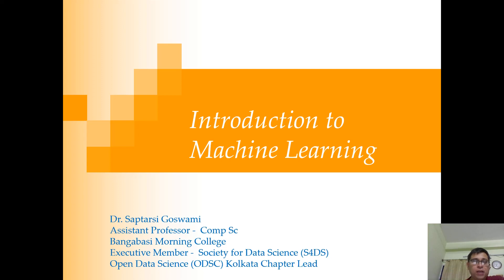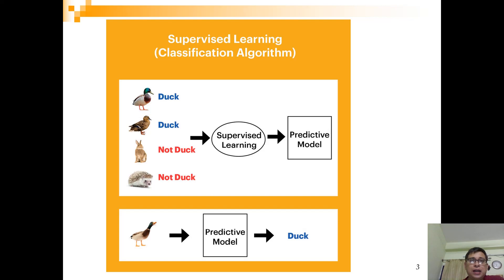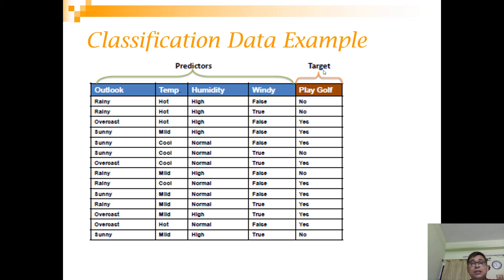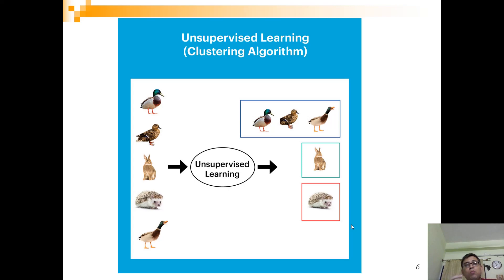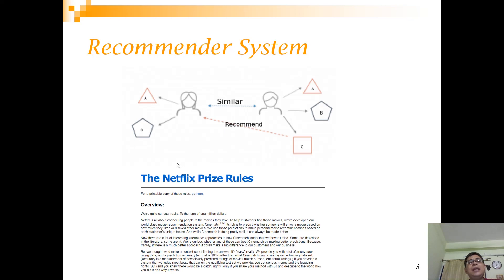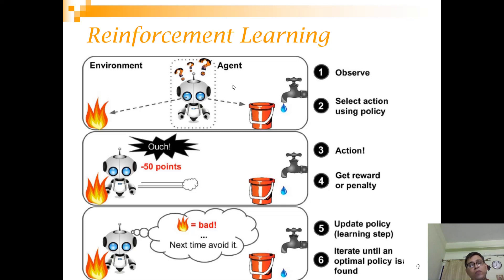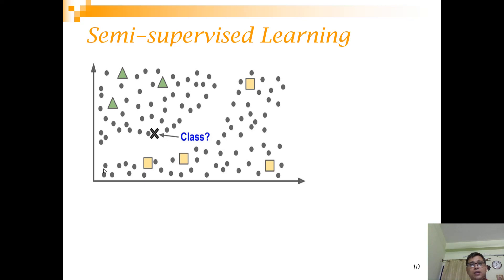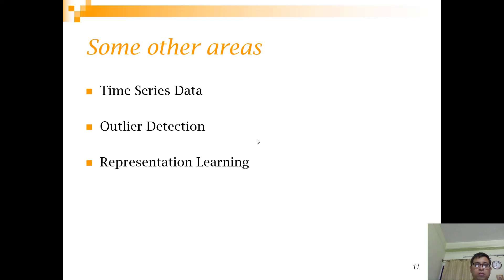Machine Learning different types of task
Different types of Tasks in ML,
 Supervised, Unsupervised,  Reinforcement and Semi Supervised.